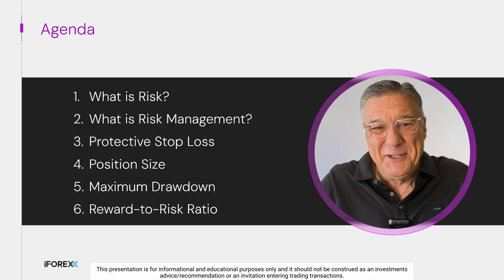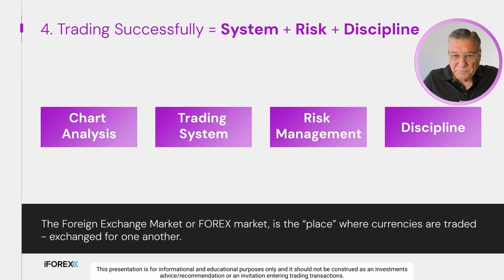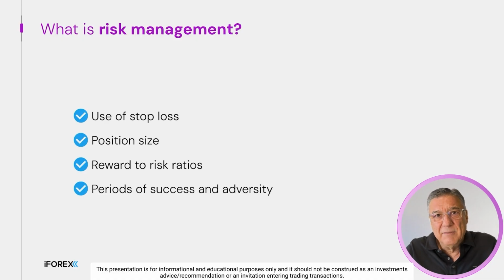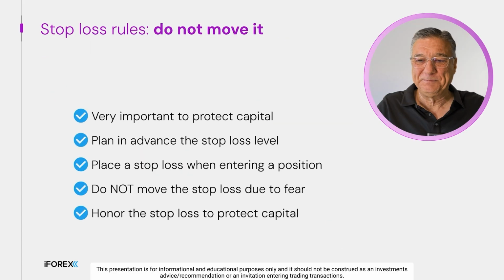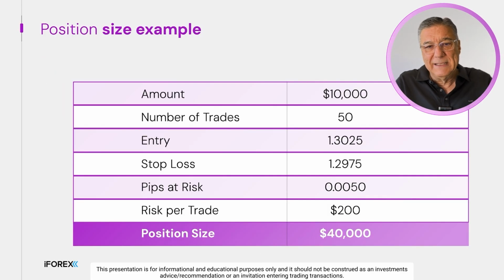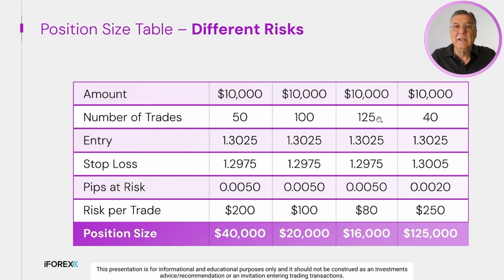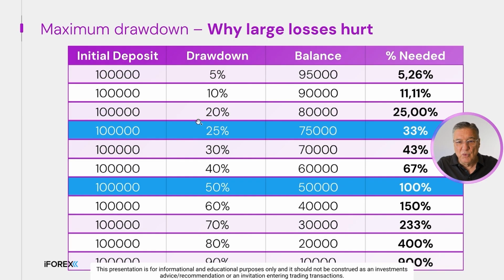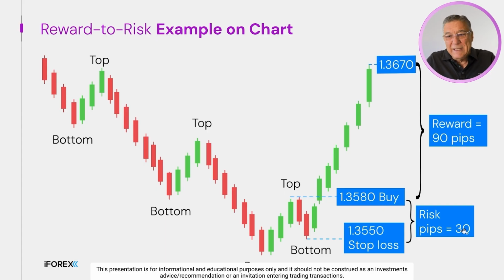Forex Risk Management Explained (Beginner to Pro) | Master Stop Loss, Position Size & Risk/Reward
Master Forex Risk Management Like a Pro | Free Webinar by iFOREX​

In this training, you’ll discover how professional traders use stop loss, take profit, position sizing, and risk‑to‑reward ratios to stay consistent and avoid large drawdowns.

What You’ll Learn in This Forex Risk Management Webinar:

- What “risk” really means in Forex trading and why most beginners misunderstand it
- How to use Stop Loss and Take Profit effectively to protect your account
- How to calculate position size and choose appropriate risk levels per trade
- Why the risk‑to‑reward ratio is crucial for long‑term profitability
- How to reduce and recover from drawdowns
- Practical examples and formulas you can apply immediately in your own trades

Chapters:
00:00 – Introduction – Risk Management in Forex Trading
00:10 – Agenda – What You Will Learn in This Webinar
00:43– Understanding Risk – What Is Risk in Trading?
01:46– The 3 Pillars of Trading – The 3 Key Elements of Successful Trading
02:21 – Trading Formula – The Formula for Consistent Trading
02:52 – How Trading Works – How Professional Traders Approach the Market
04:00 – Risk Management Basics – What Is Risk Management?
04:48 – Stop Loss Basics – How Stop Loss Works
05:50 – Stop Loss & Take Profit – Setting Stop Loss and Take Profit Levels
06:22 – Breakeven Strategy – Scaling Out & Moving to Breakeven
06:50 – Stop Loss Rules – Essential Stop Loss Rules
08:21 – Position Sizing – What Is Position Sizing?
08:49 – Position Size Example – How to Calculate Position Size
10:07 – Position Size Formula – Position Sizing Formula Explained
10:15 – Risk Levels – Adjusting Position Size for Different Risk Levels
12:23 – Drawdown Explained – Understanding Maximum Drawdown
14:14 – Risk‑to‑Reward Ratio – What Is Risk‑to‑Reward Ratio?
15:15 – Risk‑to‑Reward Example – Risk‑to‑Reward in Practice
16:00 – Conclusion – Final Thoughts & Risk Warning

Trade all markets with leverage and safety.

Your capital is at risk when trading. Past performance is no guarantee of future results.